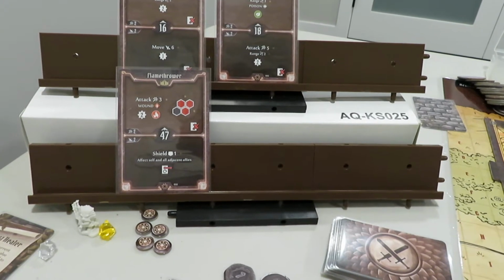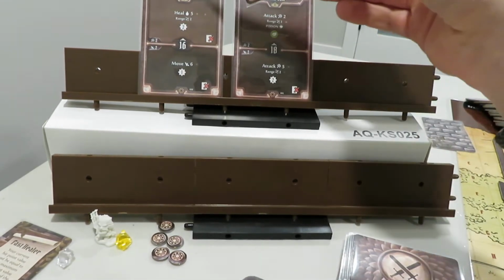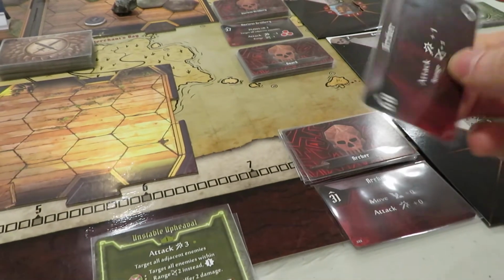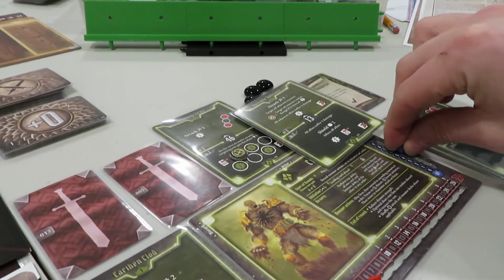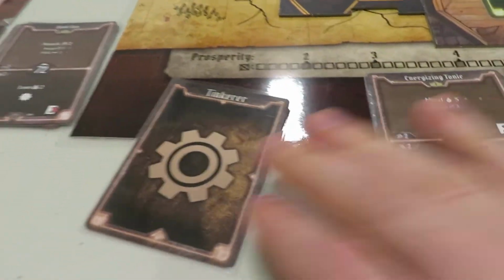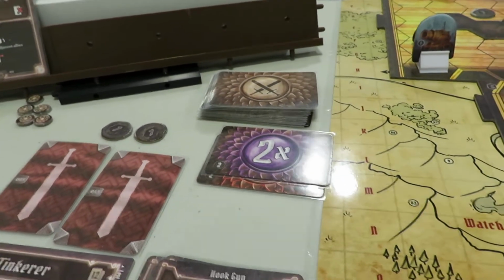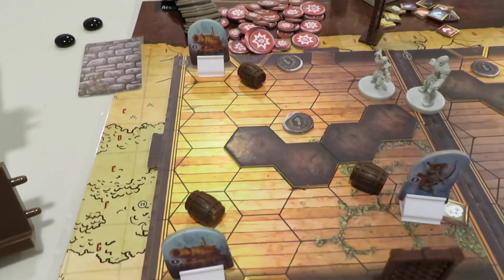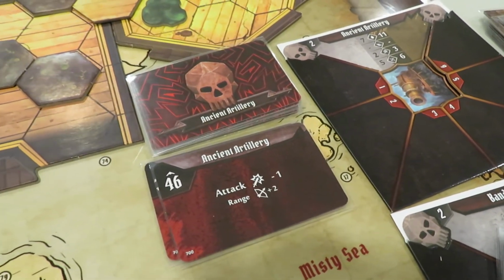Gloomhaven Playthrough Kickstarter Campaign - A Quatryl Scorned Gameplay - Part 7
Gloomhaven Gloomhaven 2nd Print Kickstarter - Mini Campaign Playthrough

Instagram: ro11ingsolo